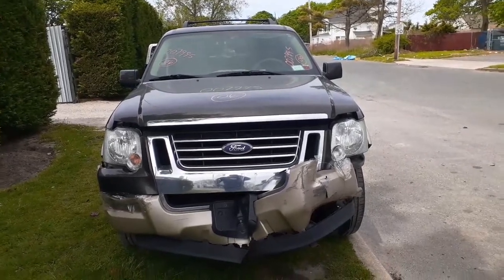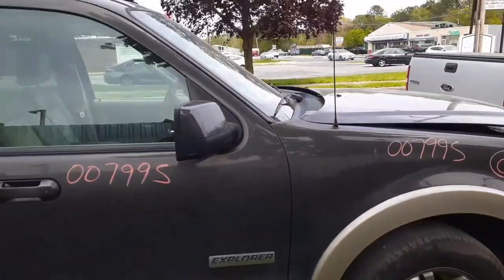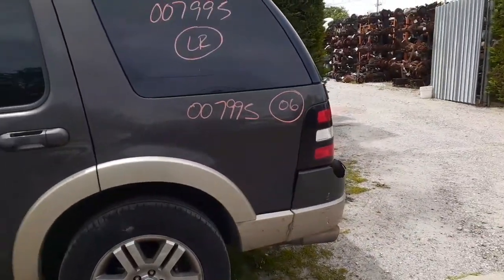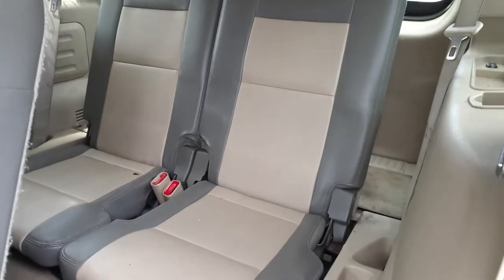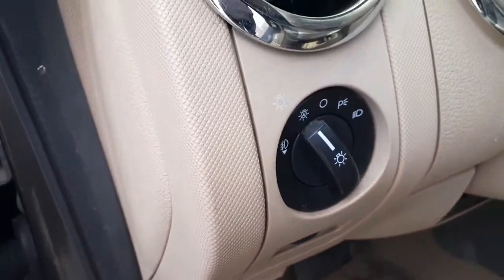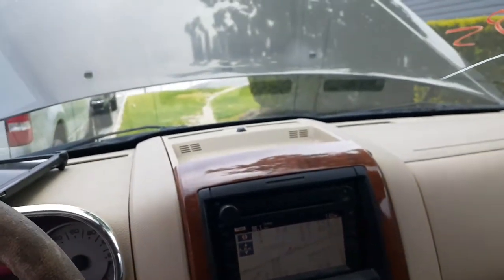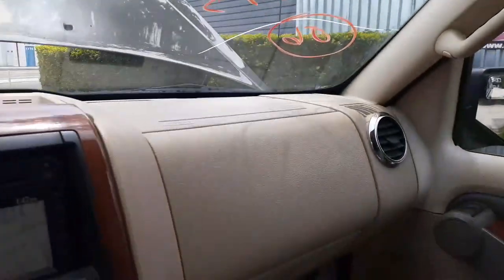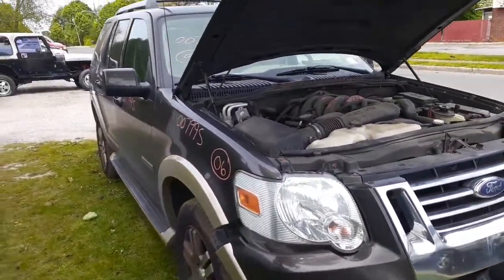Parting out this 2006 Ford Explorer Eddie Bauer 4.6 auto stock 7995 at All American Auto Wreckers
This Explorer has a 4.6 3v motor runs and drives 4x4 automatic. Its has 141k miles and was hit in the front. The interior is a lil dirty and has some seats ready. It comes with 3rd row seats 50-50 power up & down. 2nd row is 60-40 split fold down and the interior trim code is XC. The Paint code is T7 and the build date is 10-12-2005. It still has some good body parts for sale.